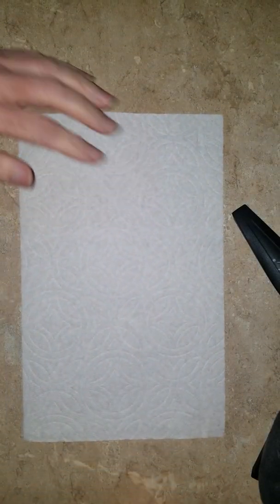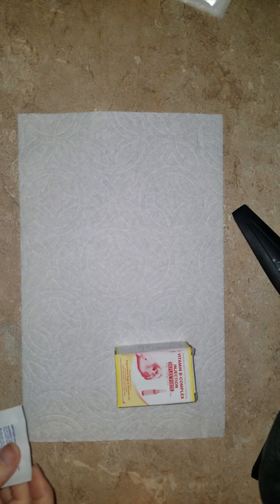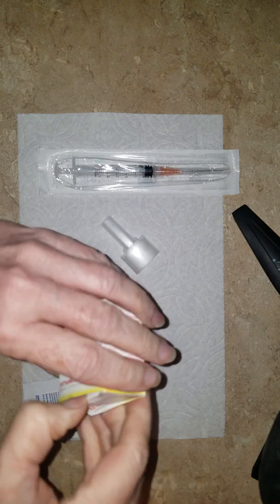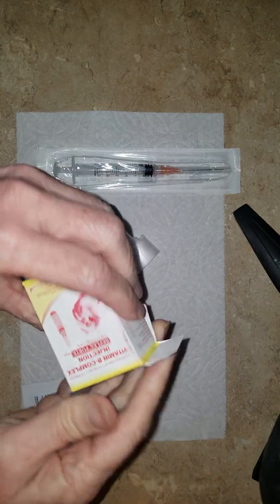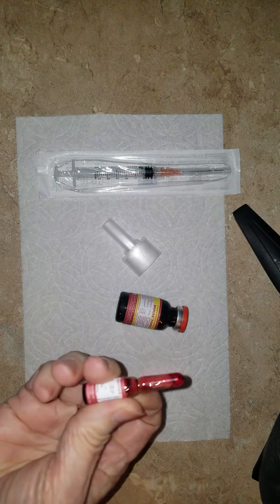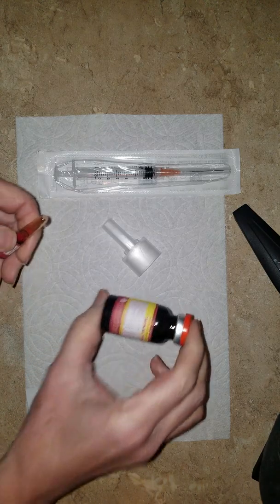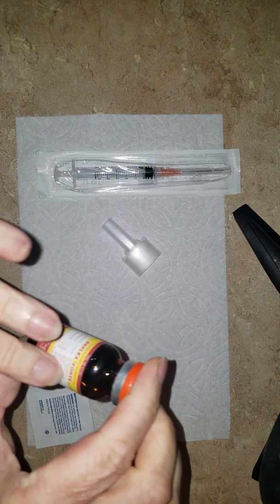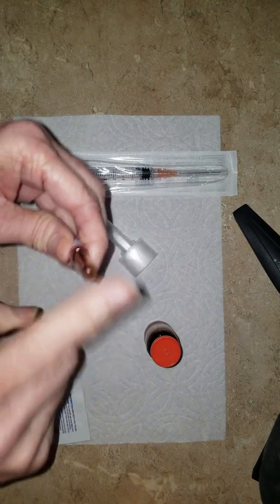BPlex Forte mixing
How to mix BPlex Forte
B-Complex with B12 and MIC